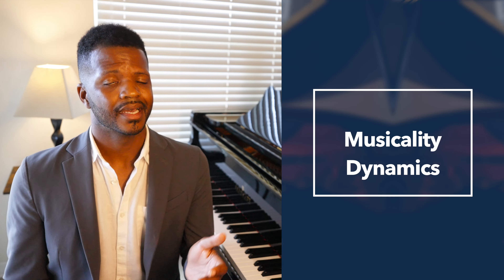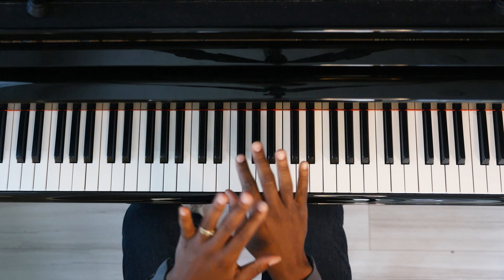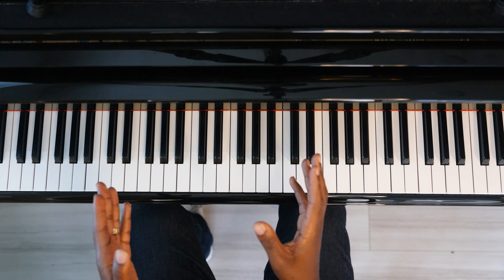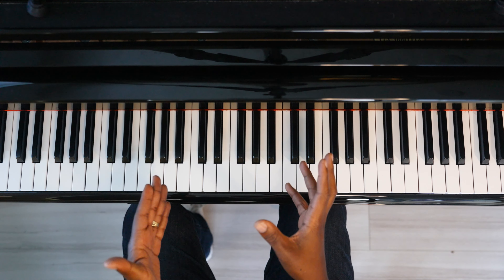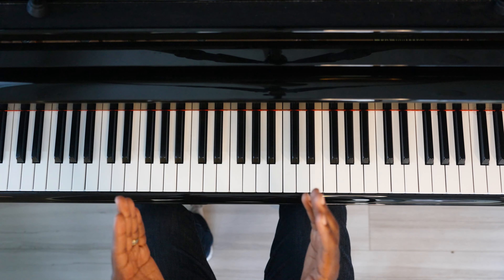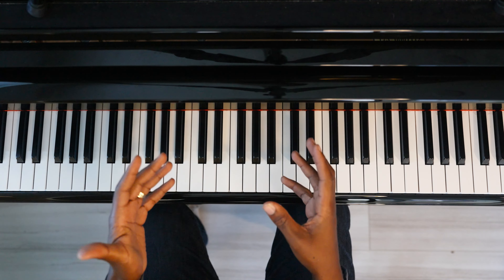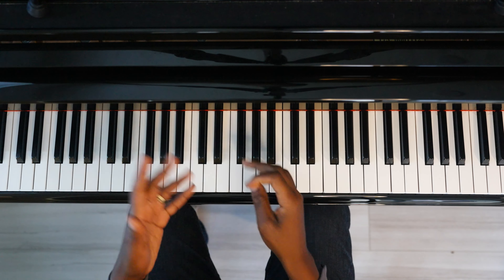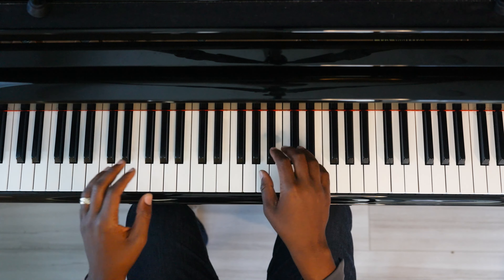Practicing Piano With A Metronome - Tips & Tricks To Sound Like A Pro!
Rhythm can initially appear challenging, but it's the key to playing piano pieces effortlessly. ✨ In this beginner's guide to using a metronome, we'll cover everything you need to know for effective practice. We'll start with the fundamentals, share exercises and warmups to get you on your way, and how to make sure your music never sounds dull when practicing with the metronome! I'll take you by the hand, and show you how to incorporate it into your practice sessions no matter what level pianist you are. Stay with me until the end for a special announcement!

Let me know any additional questions you have in the comments!

🎹 LEARN PIANO WITH ME 🎹

If you're eager to learn how to play popular songs on the piano without feeling overwhelmed, click the link below to schedule a time to see if we're a good fit! I offer online lessons tailored to cover any musical style you want to explore.